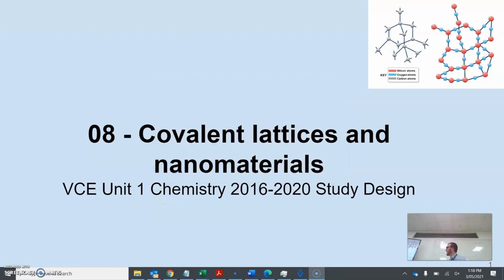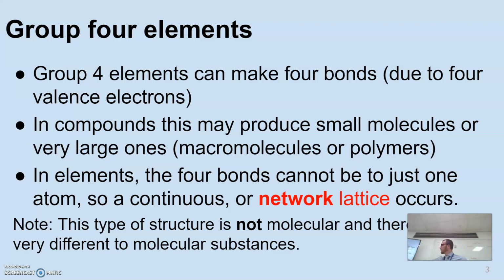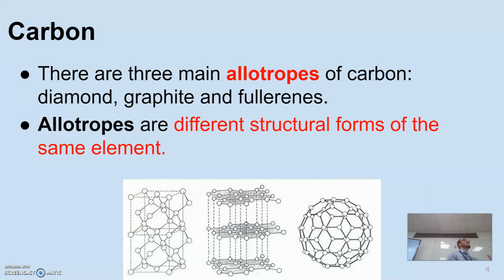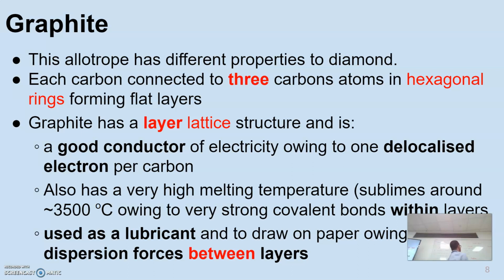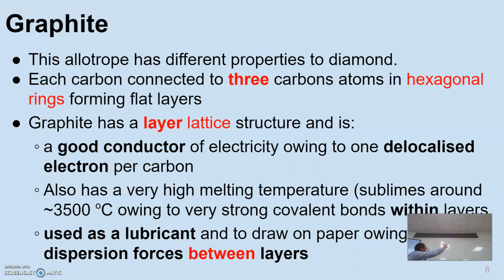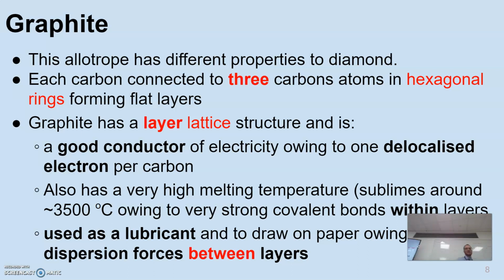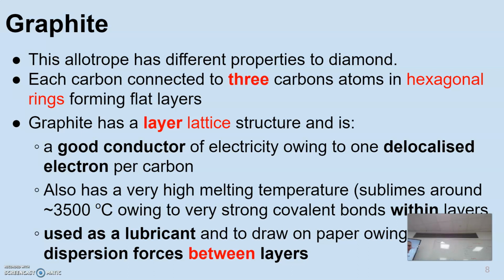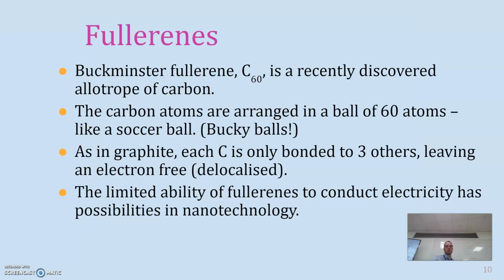Carbon Lattices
An introduction to Allotropes of Carbon.